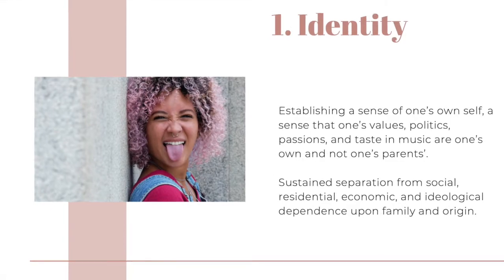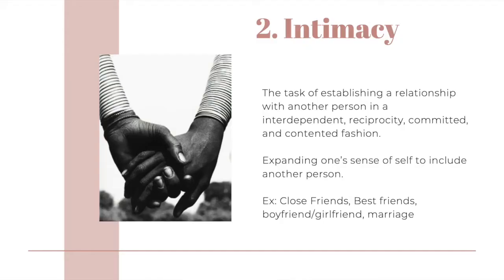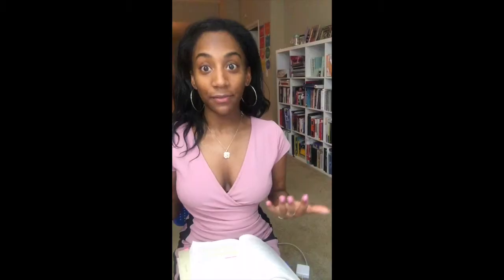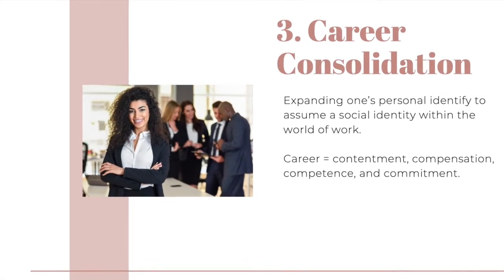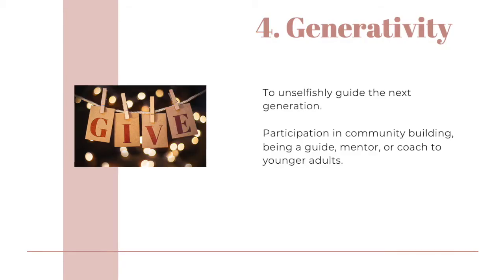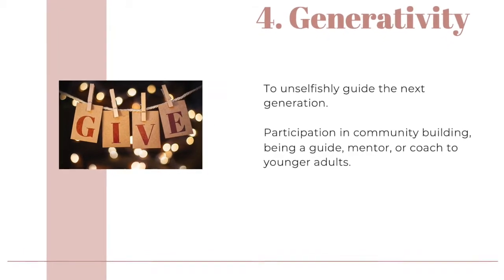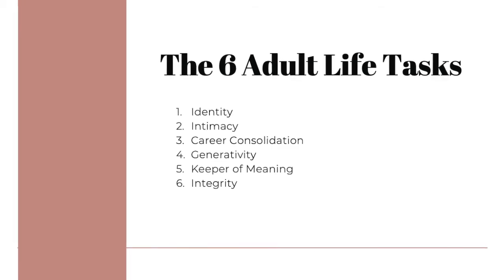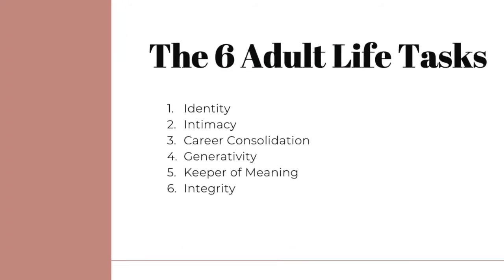The Six Adult Life Tasks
Overview from " Aging Well" by George E Vaillant, MD

Chapter 2: Ripeness is all: Social and Emotional Maturation

"The Six Adult Life Tasks" pg. 45